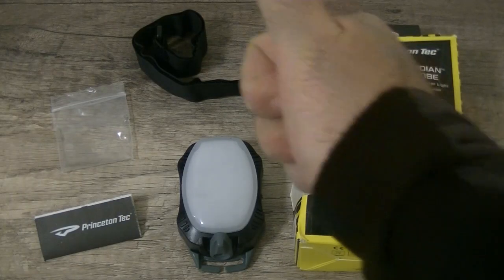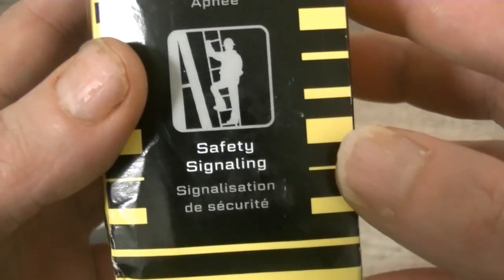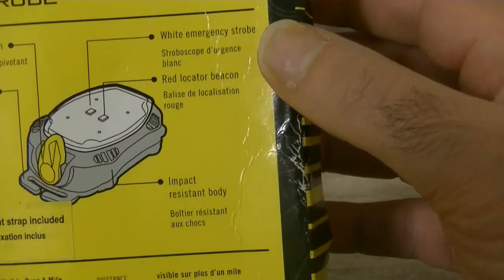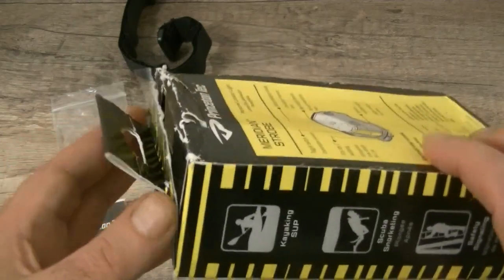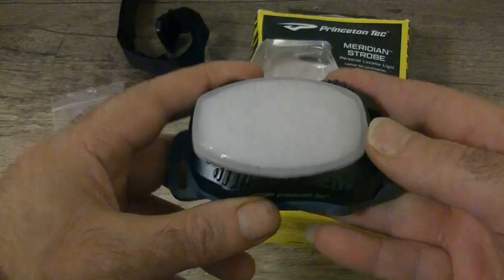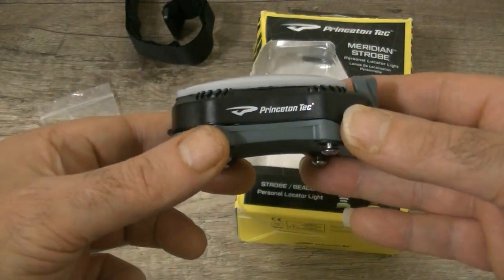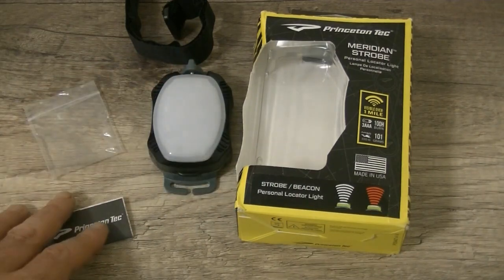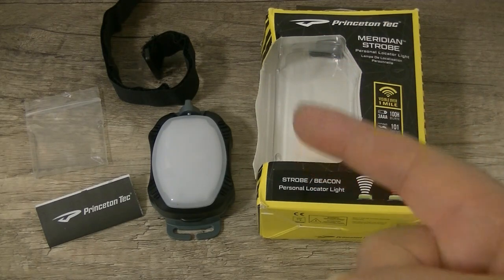MERIDIAN STROBE PRINCETON TEC REVIEW . BOSS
A short video of me reviewing the Meridian strobe light a fantastic bit of kit great for a boat or Kayak or for a Bug out bag Inch bag snorkeling safety and camping.